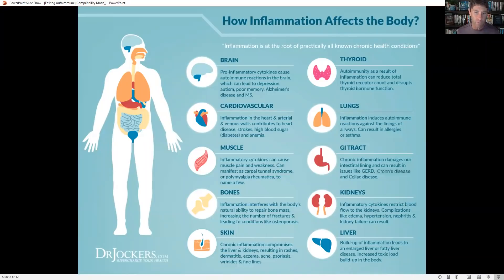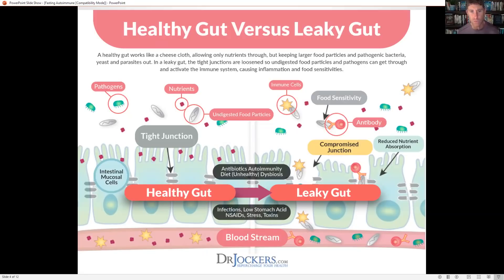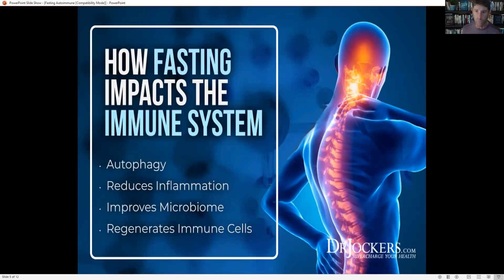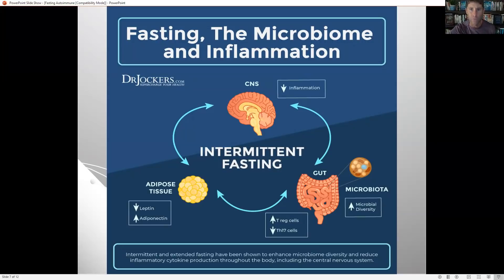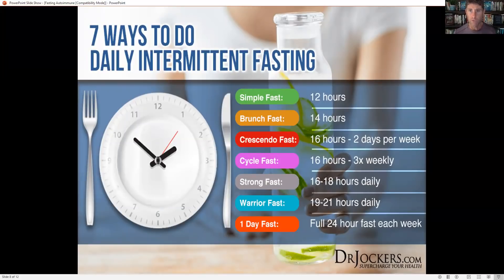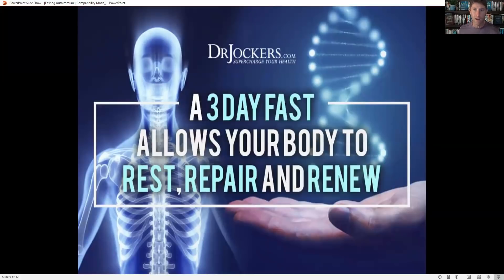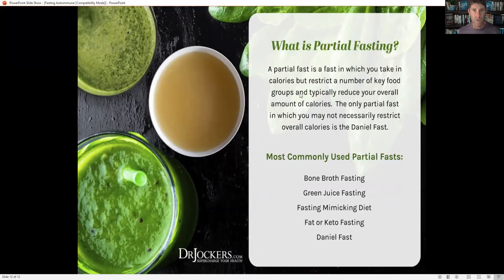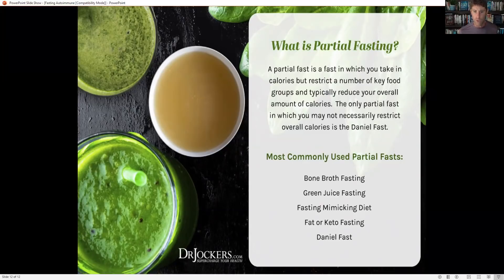3 Ways Fasting Improves AutoImmune Conditions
In this video, you will learn what autoimmune diseases are and the major factors that are involved in their development and progression. I will discuss how fasting impacts your immune system and share with you 3 strategies to help you begin fasting.